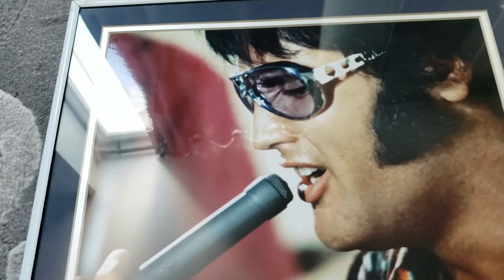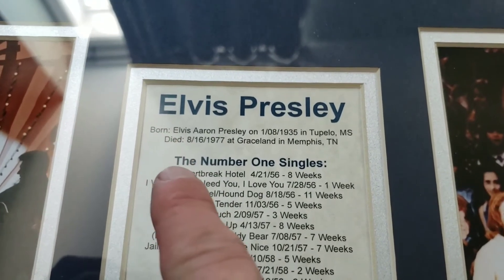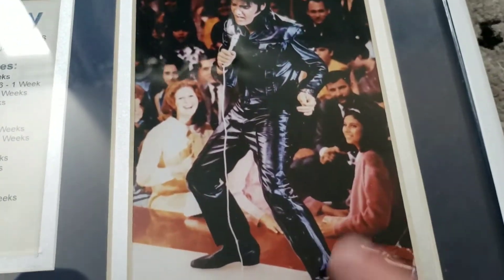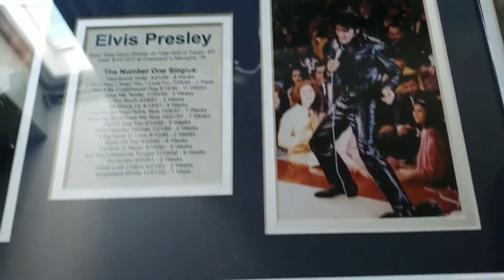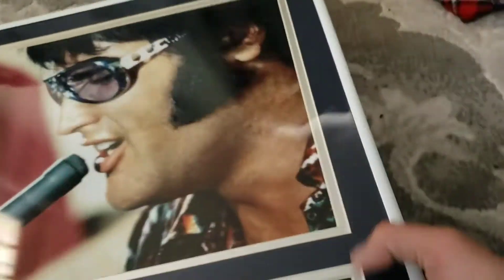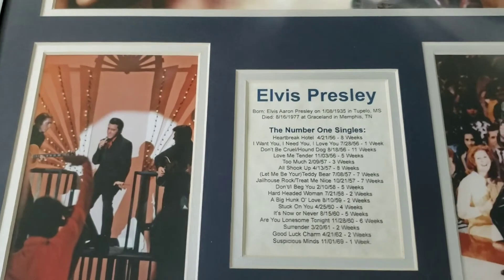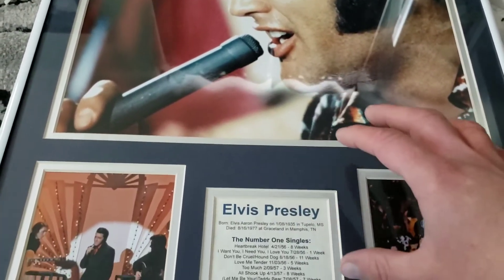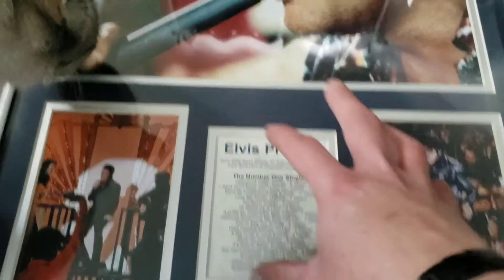NEW ADDITION TO MY ELVIS COLLECTION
Got this before Christmas and wanted to show it off. I am really excited about it.